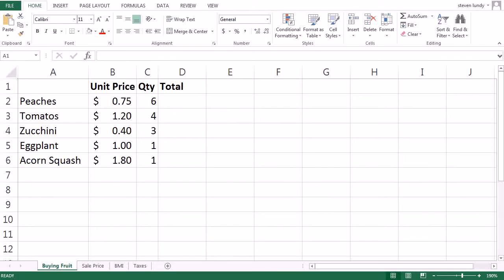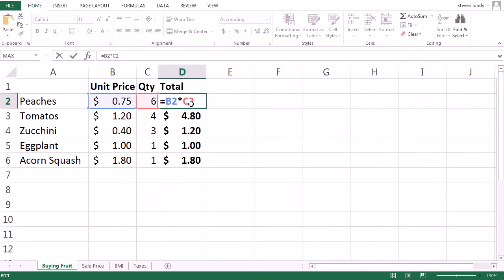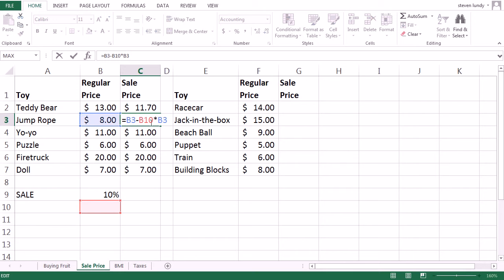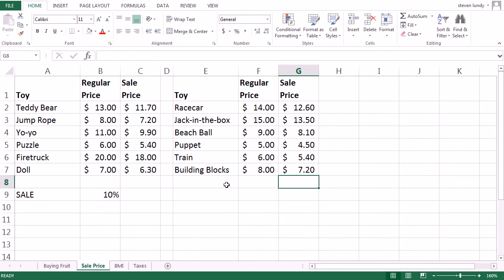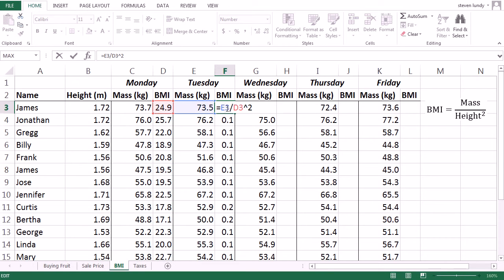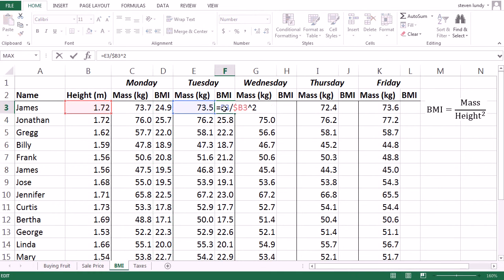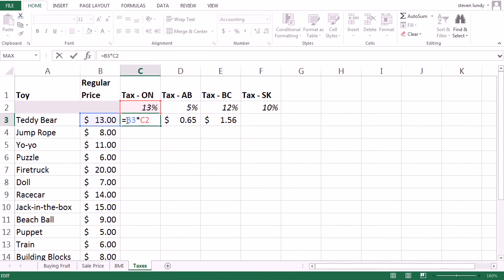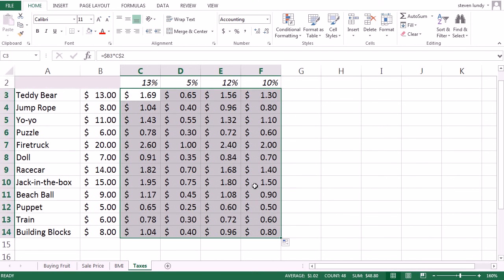Cell References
This video goes through the different types of cell references and examples of how to use each one.